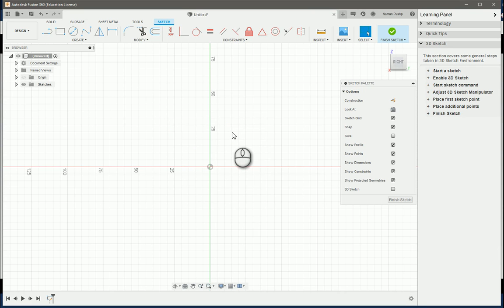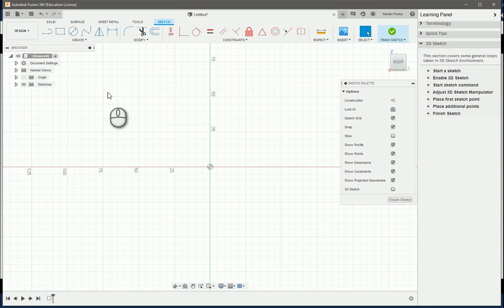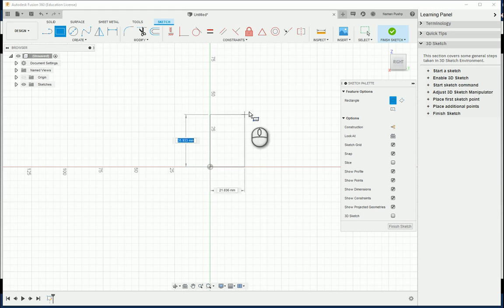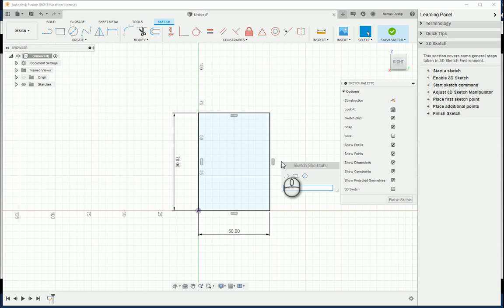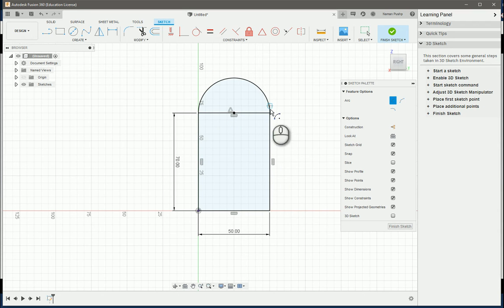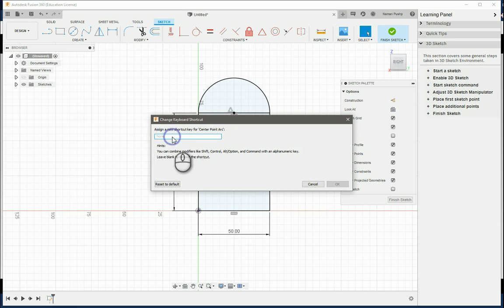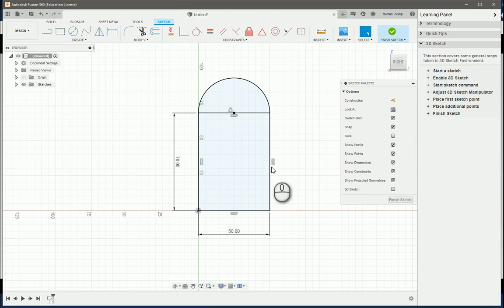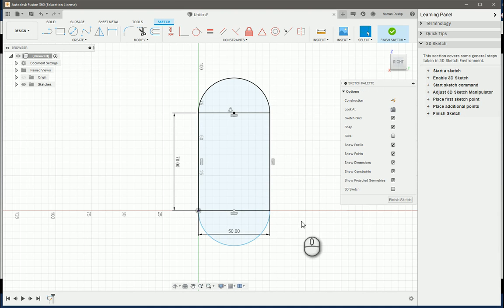Sketching Basics - Tips and Tricks